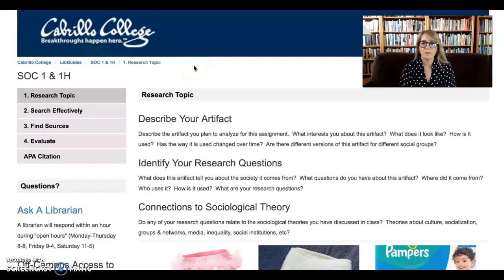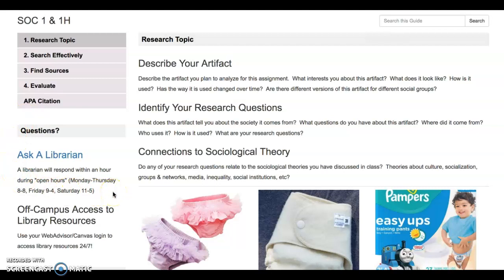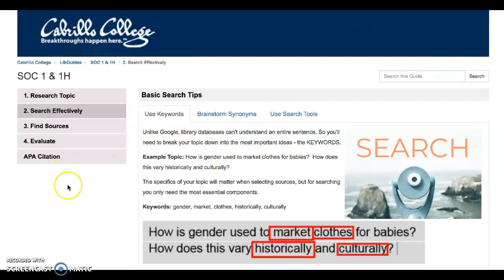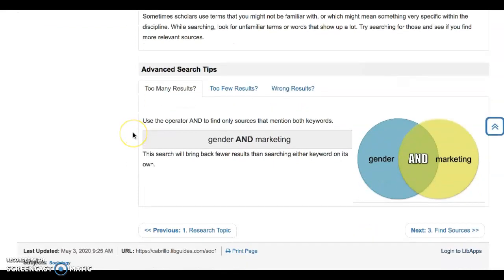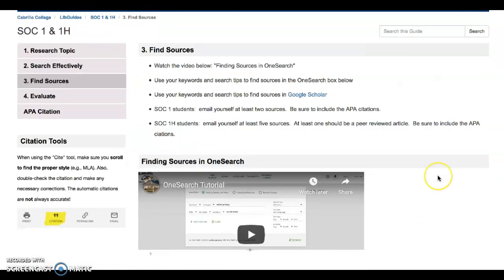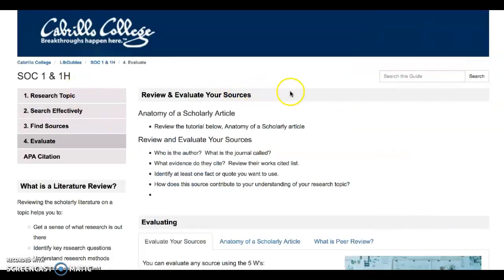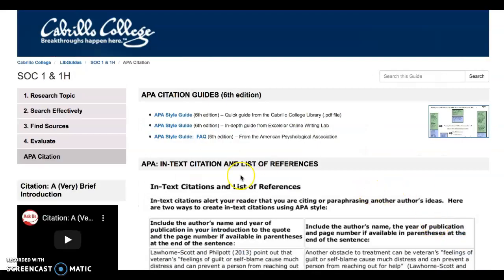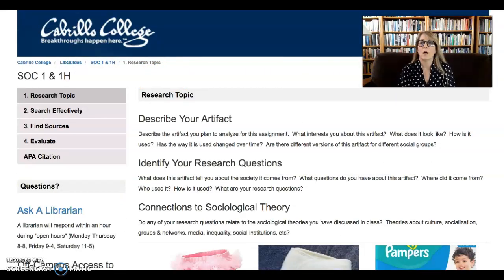SOC 1 & 1H Library Guide Overview